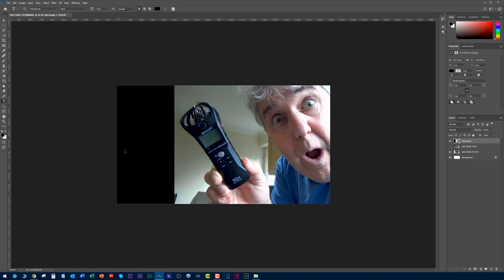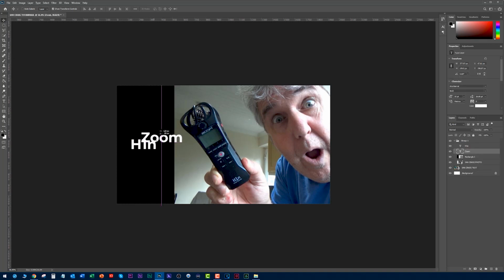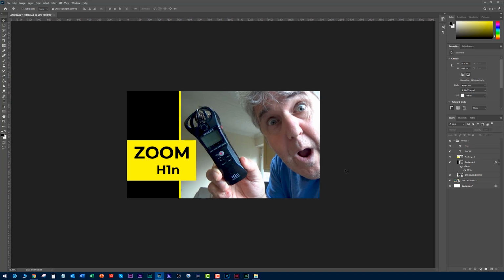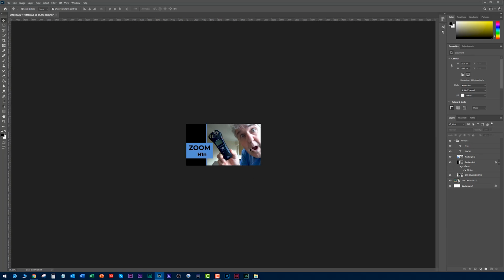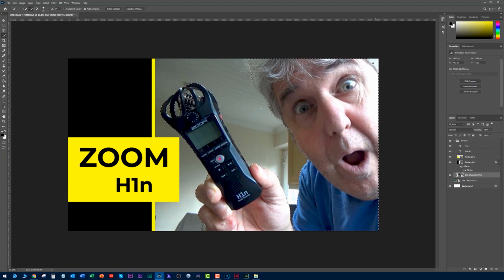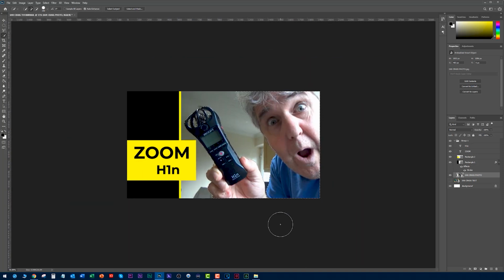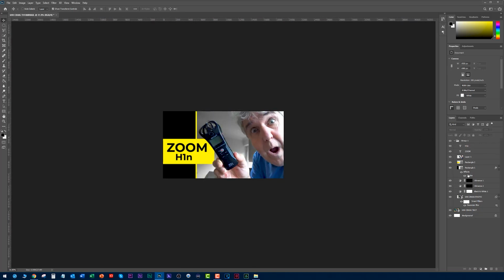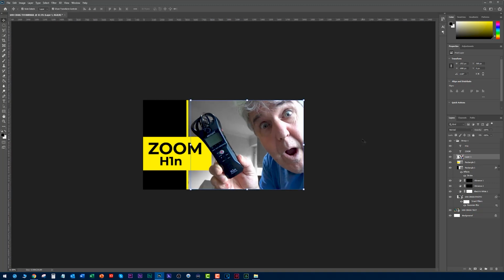Tips to Make Better Thumbnails - A Tutorial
My friend Ian Craig was kind enough to let me use him as a guinea pig to show you some tips and comments about thumbnails for your videos.

I hope you enjoy this very loose and open discussion format as much as I do, and I look forward to the upcoming live stream Q&A sessions next week.

-- Kevin

I know someone will ask, so here's the equipment I am using in this video:

Alienware Area 51M (I added much more mems and storage):